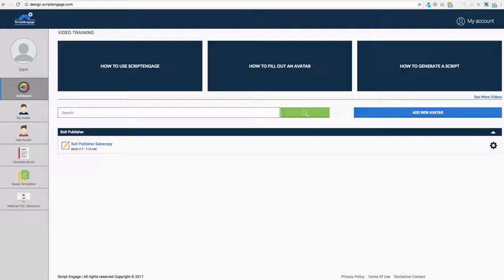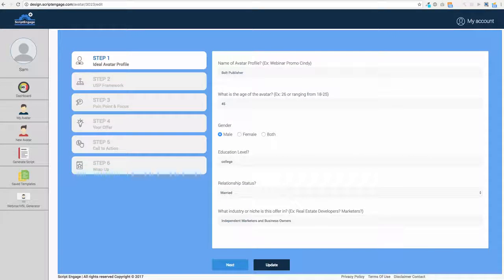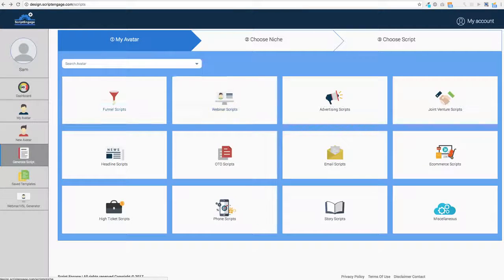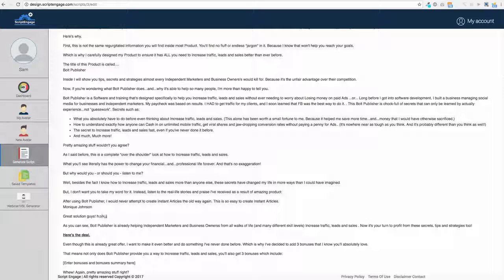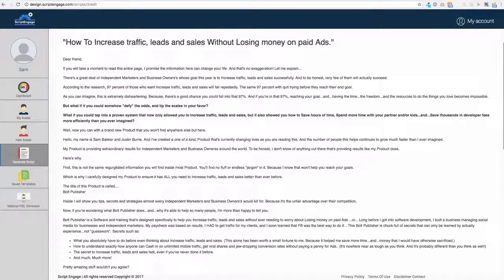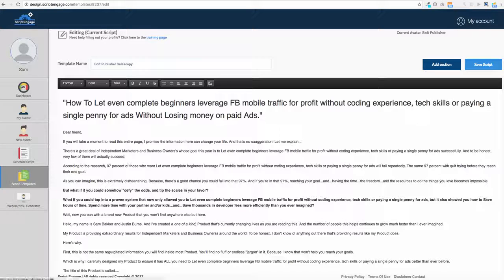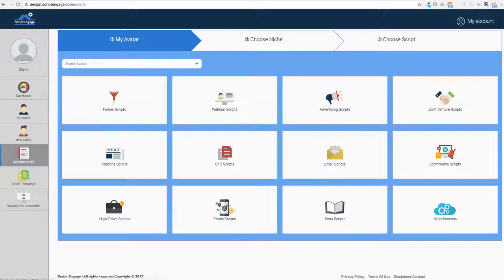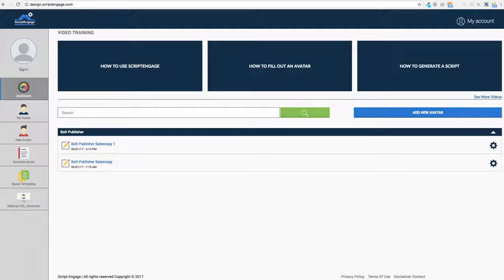Script Engage 2 Review | Script Engage 2 Demo Discount And Huge Bonus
Get early bird access to an incredible software called Script Engage 2.0. =

You can finally stop wasting hours creating the perfect marketing copy, wondering whether it will convert – this software will quickly create it FOR YOU!

It includes:

- The ability to capture more leads from a single copy (done with the RIGHT script)!

- No more trial and testing with different copy – the most proven copy for salespages, VSLs, videos, optin pages and call-to-actions are all in this software

- You just need to fill in some details about your market and product, and with a few mouse clicks, the software generates your very own, customized copy, ready for your pages and videos to convert!

- Fully customizable to your business or industry!

This is a full Script Engage 2.0 solution for generating powerful marketing copy and scripts quickly, and everything you are going to need to make a  BIG impactimmediately in your online business.

Include some awesome bonuses

At 11am EST the doors will open for 2 hours at a BIG discount

Get access Script Engage 2 to the software Early Bird Discount Price =